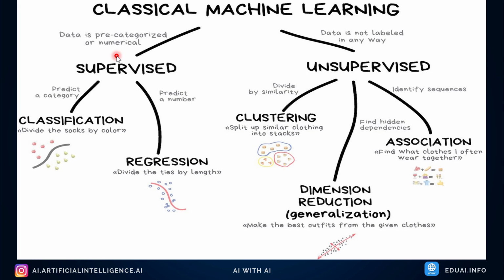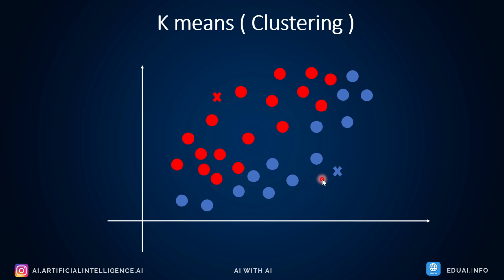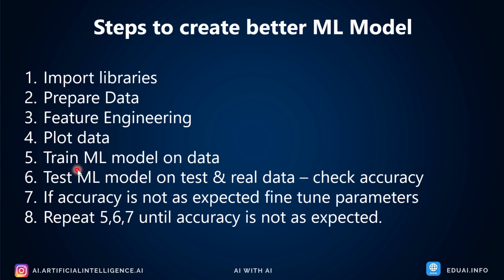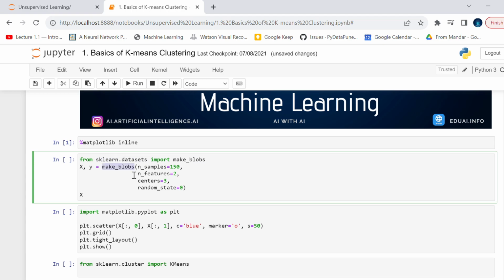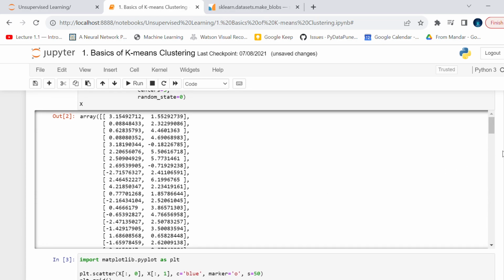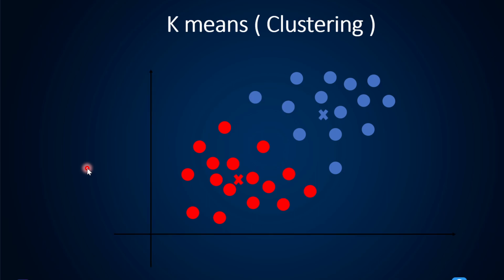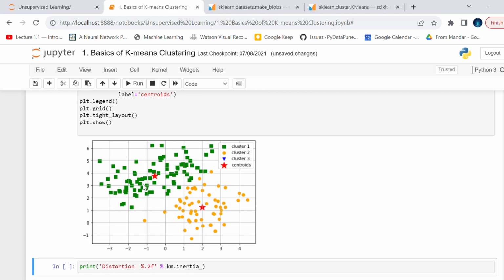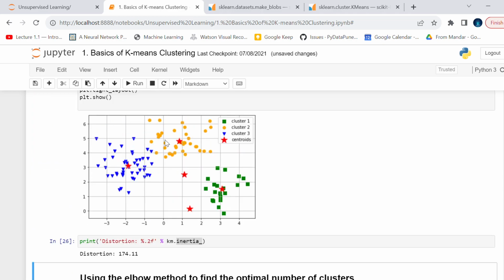K-Means Clustering explained with an example - Part 3 | unsupervised machine learning example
In this video, we will understand the k-Means Clustering algorithm with a really simple example.